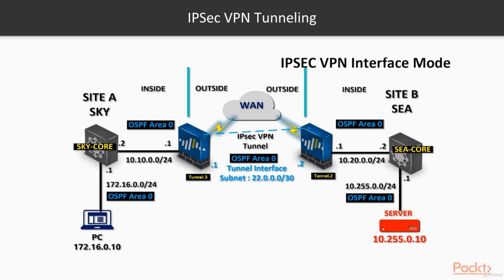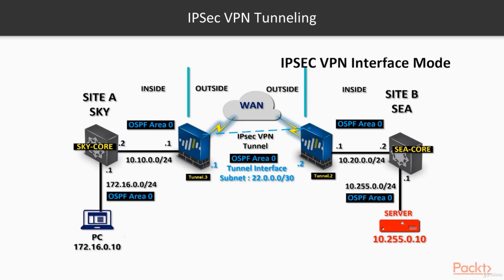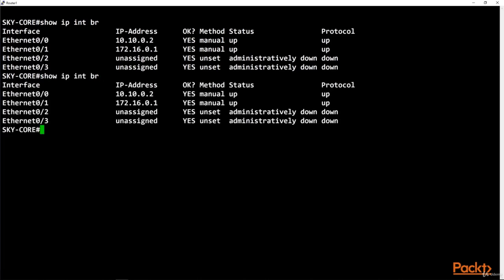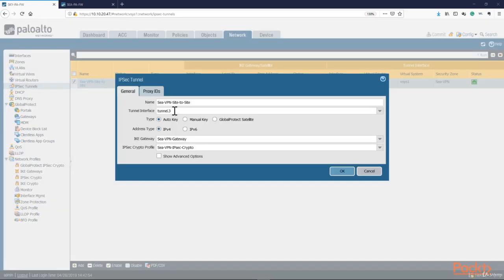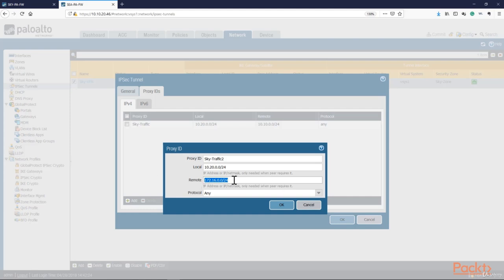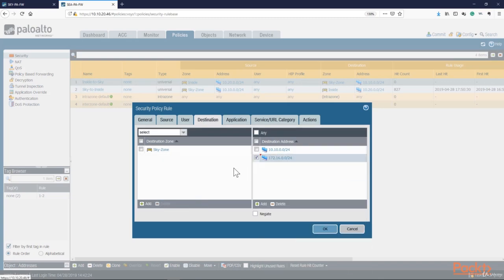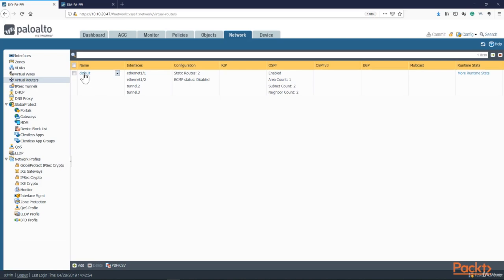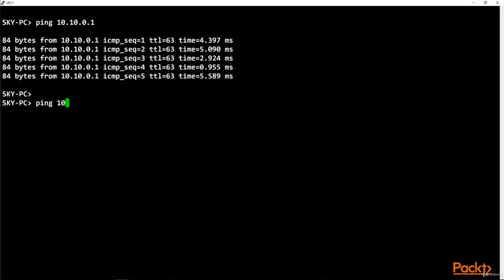PaloAlto firewall Network Security - IPSec Site to Site VPN Interface Mode